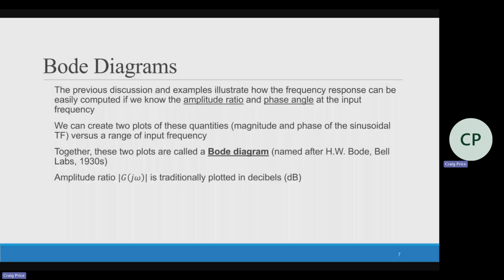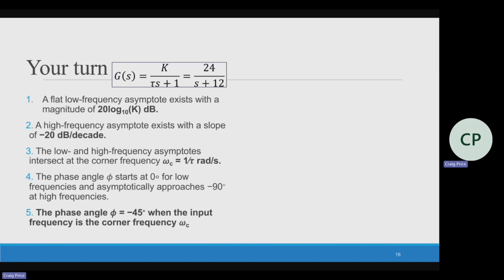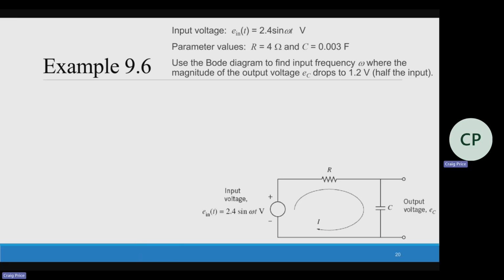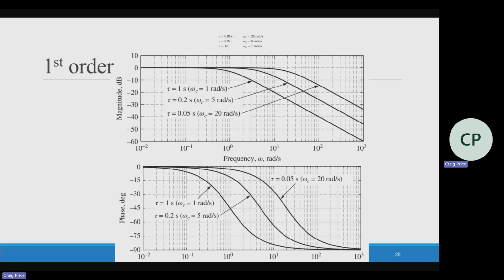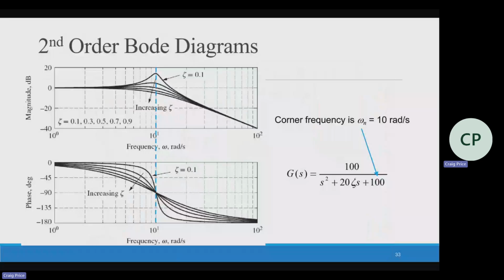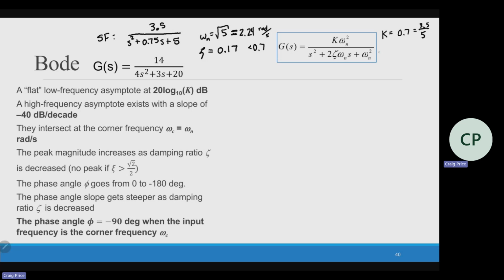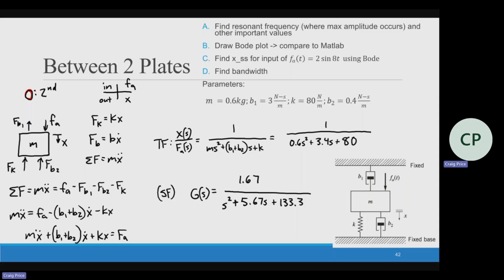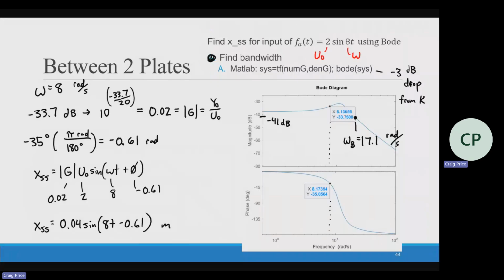W13D2 Bode plots